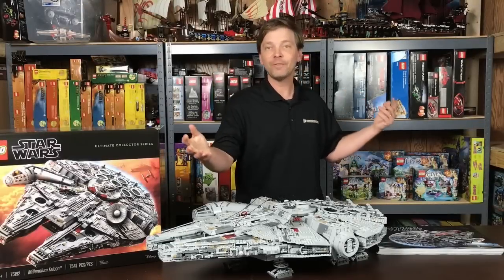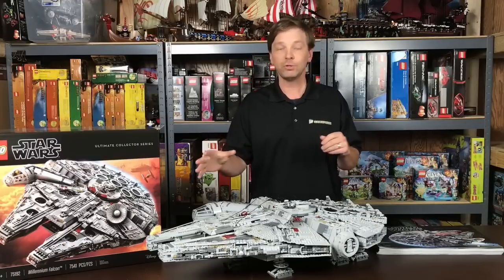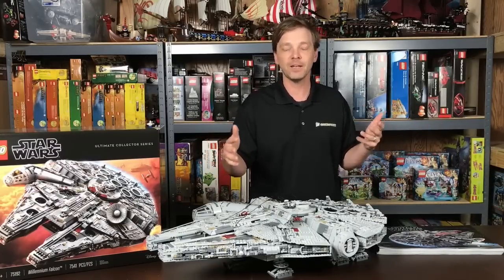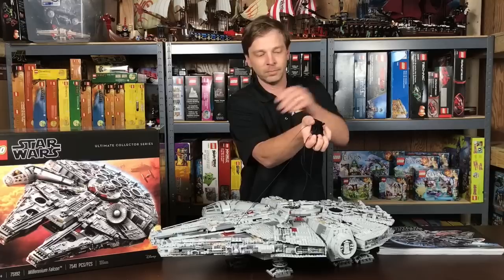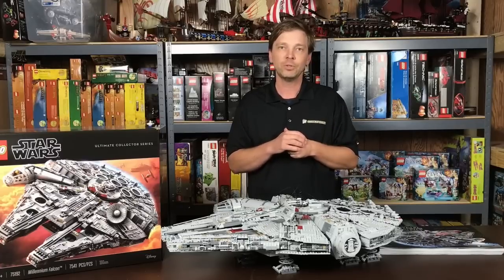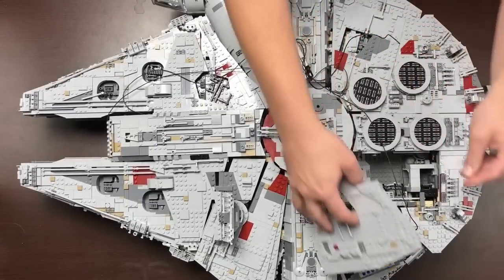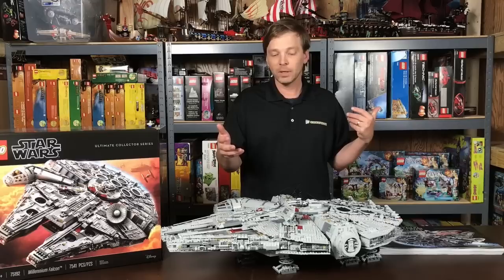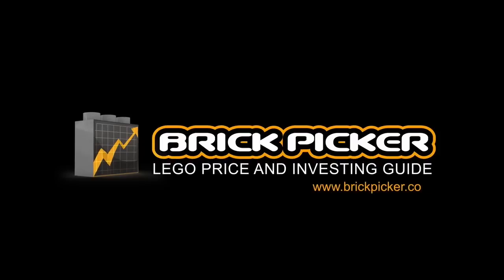How to Display Your New LEGO UCS Millennium Falcon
Thanks to BrickPicker.com for sharing this video about the LEGO UCS Millennium Falcon 75192.